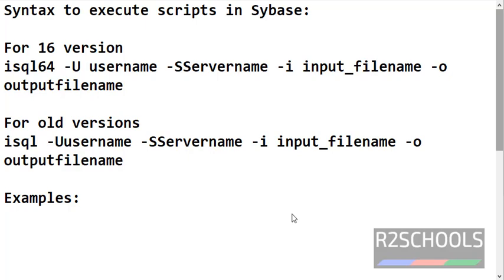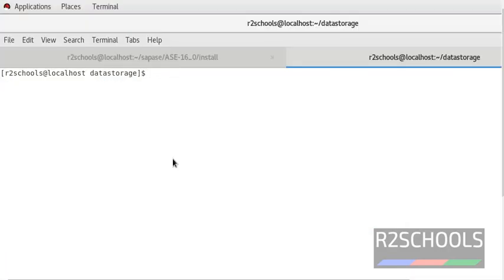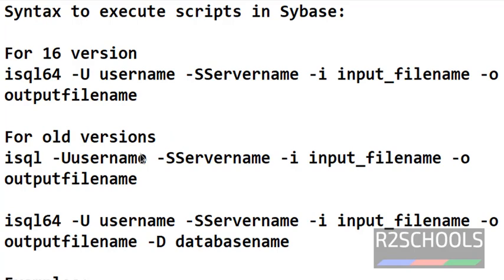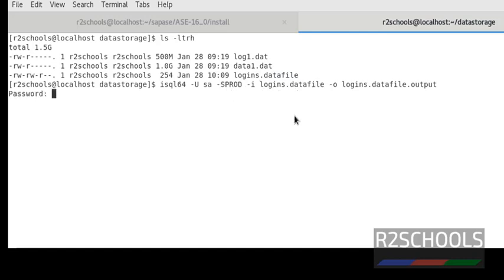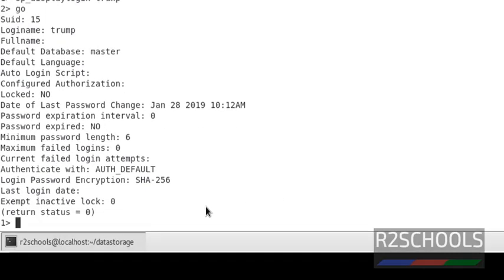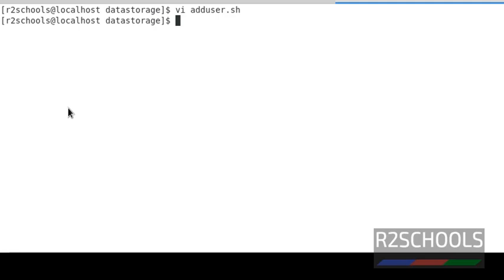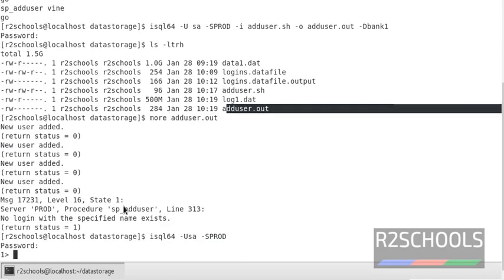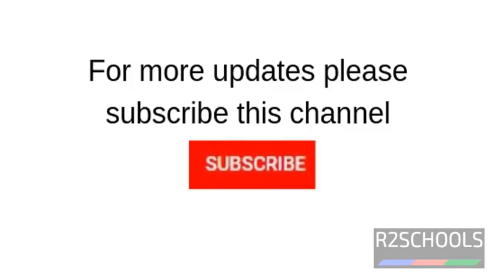9. Sybase Tutorial: How to execute script in Sybase Server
In this video, we explained how to execute Sybase scripts.